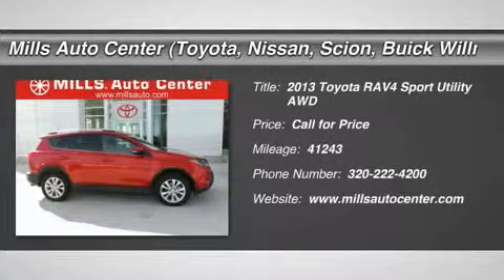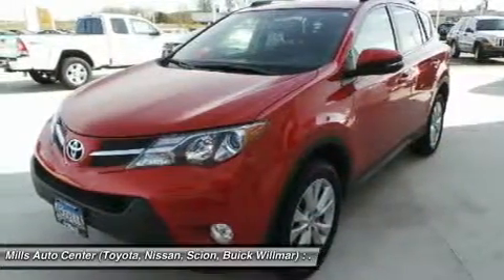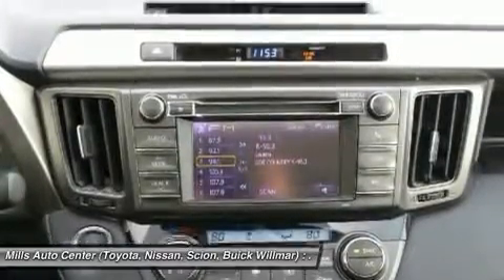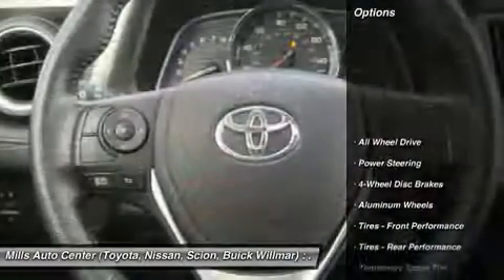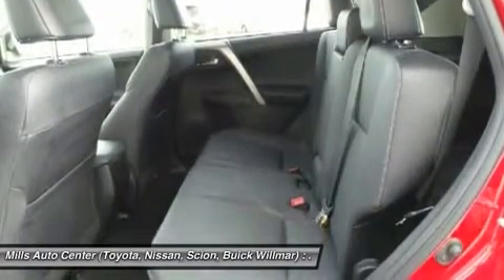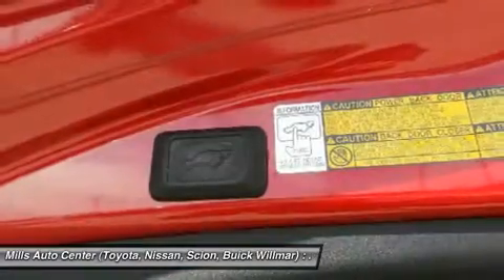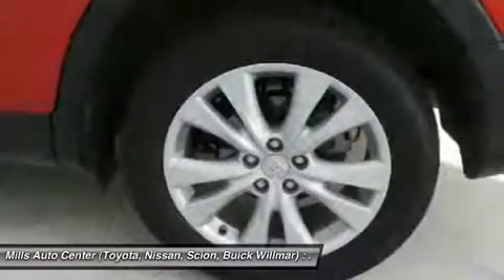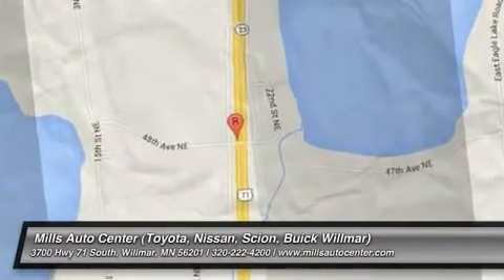2013 Toyota RAV4 4T150531A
2013 TOYOTA RAV4 Willmar, MN
Stock# 4T150531A

2000 S. 1st Street

*Value Priced Below Market* *All Wheel Drive* *Bluetooth* *Backup Camera* *Heated Seats* *Sunroof/Moonroof* *Keyless Entry* Tires Balanced, Oil Changed, and Multi-Point Inspected *This 2013 Toyota RAV4 Limited has a sharp Barcelona Red Metallic exterior and a super clean Black interior!* *Automatic* *Security System* *Adaptive Brake Assist* *Power Lift Gate* Oil Changed *Popular Color* *Call Dealer to confirm availability, and schedule a hassle free Test Drive.* Tires Balanced Multi- Point Inspection * All of our vehicles are researched and priced regularly using LIVE MARKET PRICING TECHNOLOGY to ensure that you always receive the best overall market value.